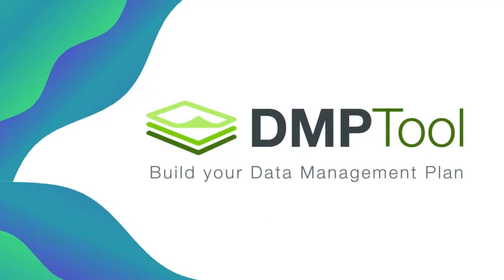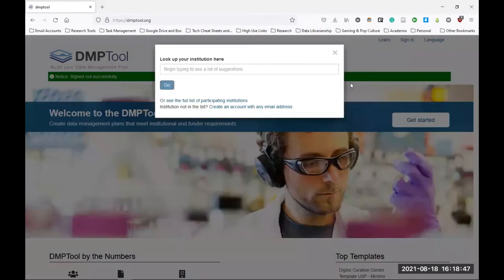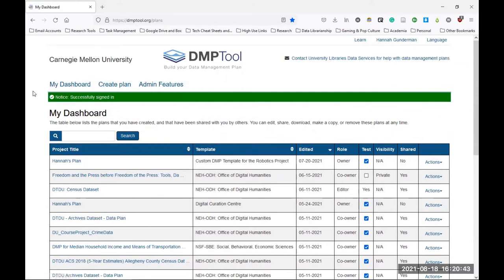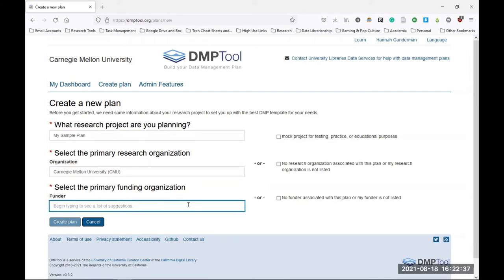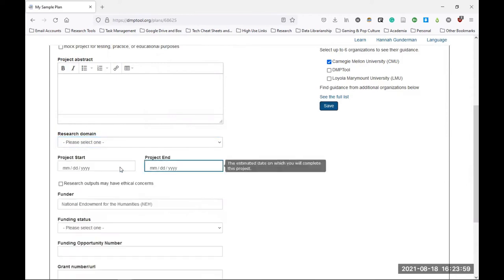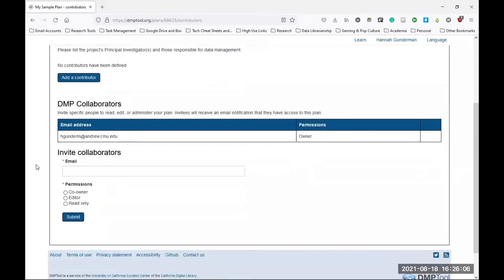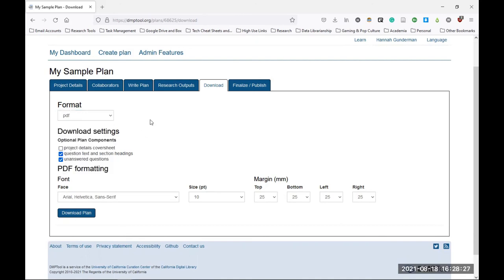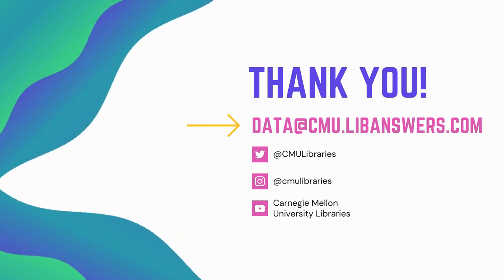Learn how to use DMPTool!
DMPTool is a free platform that provides templates you can use for creating data management plans for research projects. In this video, Hannah Gunderman of CMU Libraries describes how to use the tool and create your own data management plan.